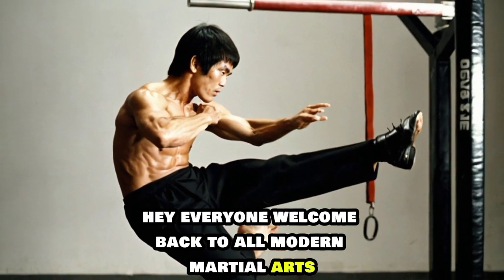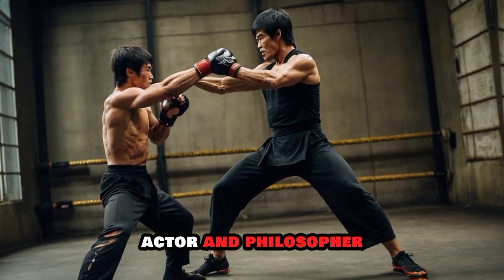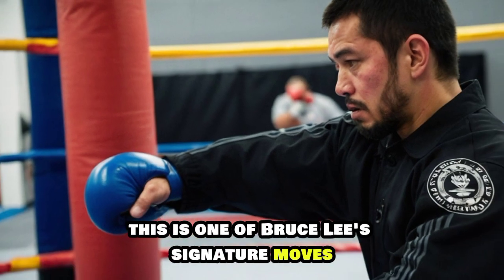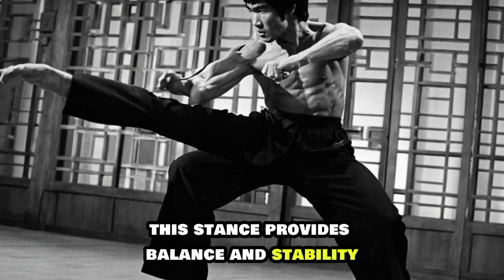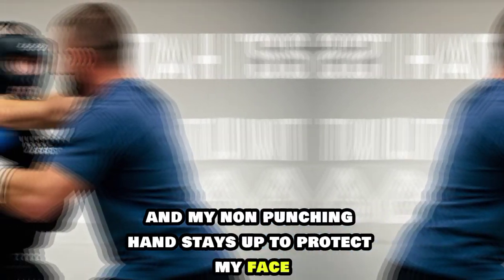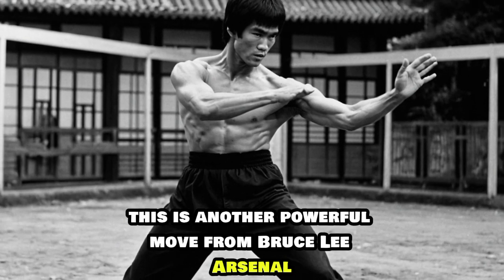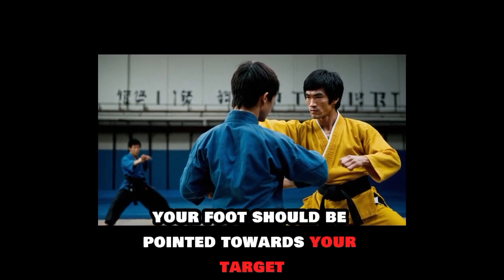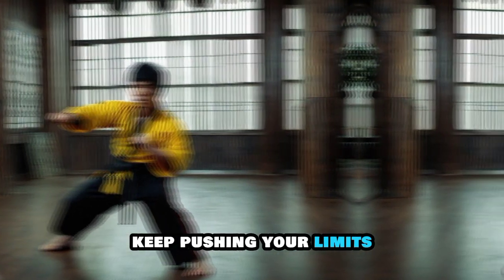Secrets of Bruce Lee Self-defense Mastery🌟|Bruce Lee Achievements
Welcome to [All Modren Martial Arts]! In this video, we're diving into Bruce Lee's best self-defense moves that you can learn and apply in real-life situations. Discover the powerful techniques from the legendary martial artist that can help you protect yourself and stay safe. Whether you're a martial arts enthusiast or a beginner looking to learn self-defense, these moves are simple, effective, and practical.

### What You’ll Learn:
1. **Straight Punch** - Speed and precision to strike your target.
2. **Low Side Kick** - Disable your opponent quickly.
3. **Stop-Hit** - Intercept and stop an attack before it begins.
4. **Elbow Strike** - Deliver powerful blows in close-quarter situations.
5. **Groin Kick** - Instantly incapacitate your attacker.

### Why Watch?
- **Effective Self-Defense Techniques**: Learn moves that can be used in real-life scenarios.
- **Bruce Lee’s Philosophy**: Understand the mindset behind these techniques.
- **Easy to Follow**: Step-by-step instructions for each move.
- **Practical Applications**: See how these moves can help you stay safe.

- [Bruce Lee's Workout Routine You Can Follow]
- [Top 10 Martial Arts Techniques for Self-Defense]
- [How to Improve Your Speed and Agility in Martial Arts]